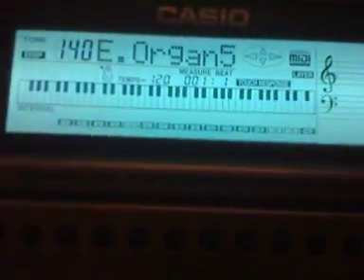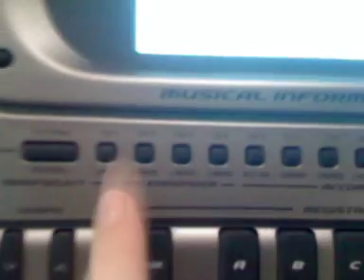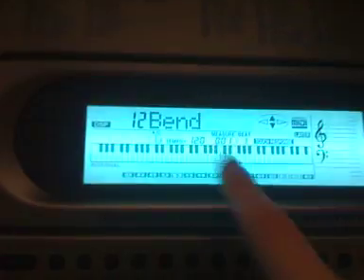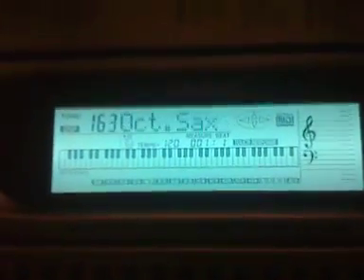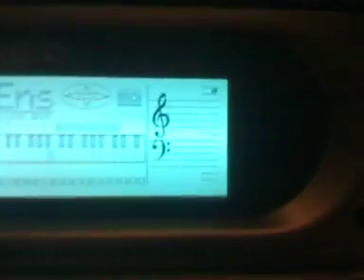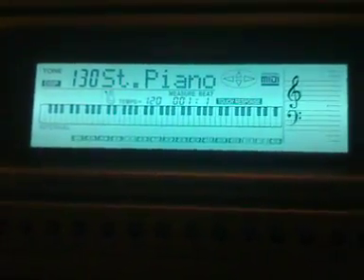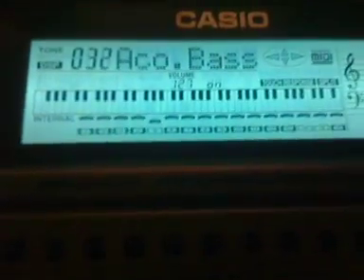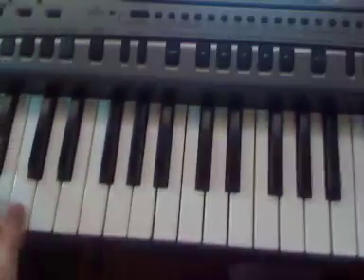My MIDI keyboard (aka my Casio WK-1630)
This is an overview of my MIDI keyboard and it's basic awesomeness. Just so you know, it is obvious that it has MIDI In/Out ports, so don't ask.